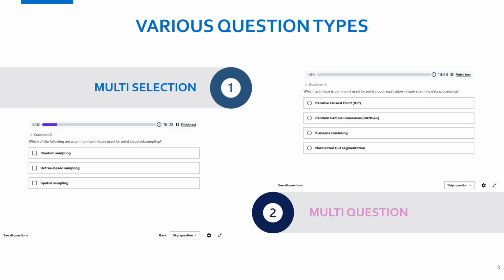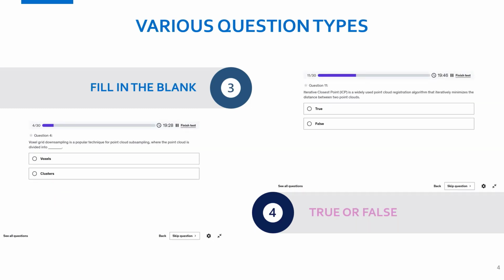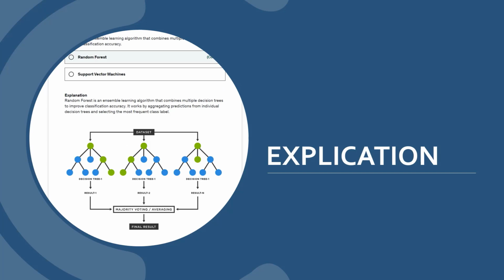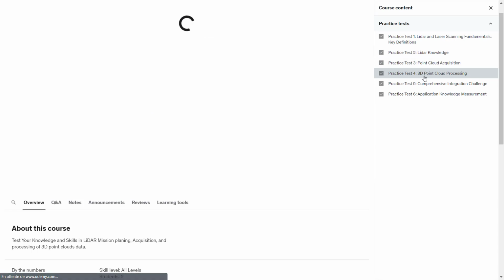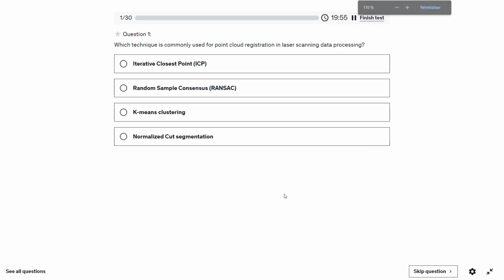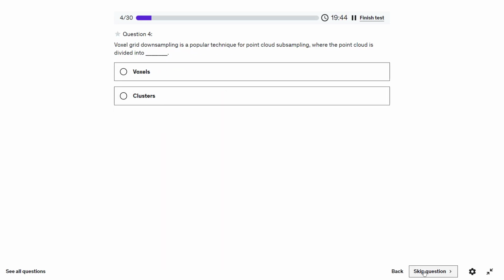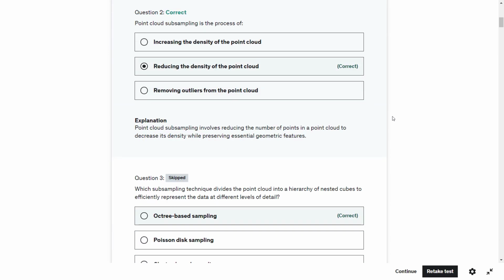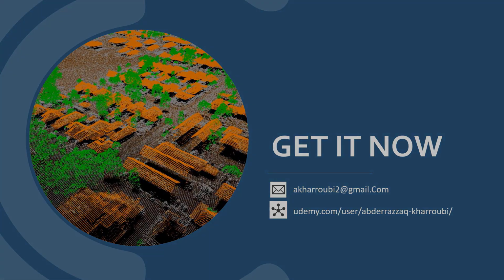3D Point Clouds & LiDAR: The Ultimate Quiz Challenge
In this quiz, you will tackle a series of thought-provoking quiz questions covering all aspects of lidar, including acquisition, processing, and analysis. Sharpen your understanding of lidar principles, components, and applications as you navigate through each quiz module. Dive into the intricacies of point cloud processing techniques, from data cleaning and filtering to registration and feature extraction. Explore the practical considerations and strategies for acquiring accurate 3D point cloud data using lidar and photogrammetry methods. Delve into the diverse applications of lidar and point clouds, such as land surveying, urban planning, environmental monitoring, and more.